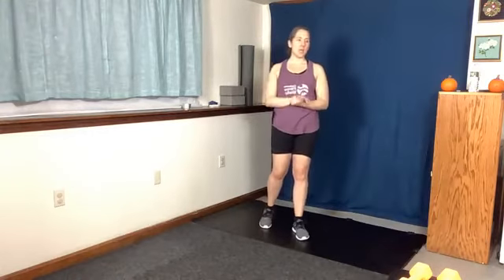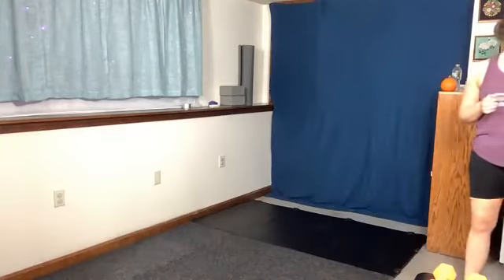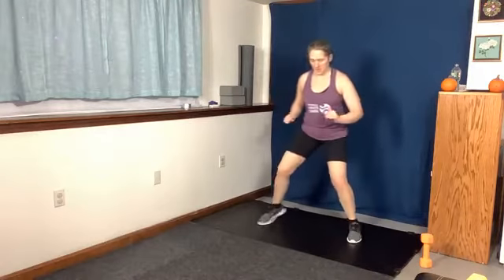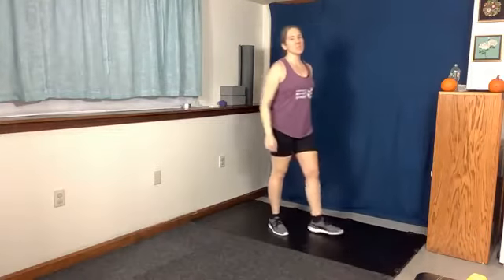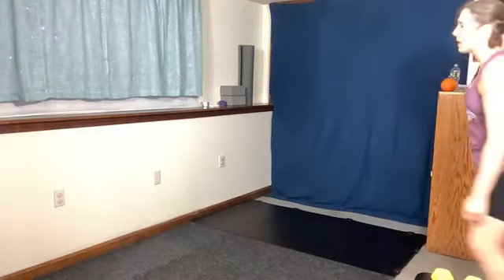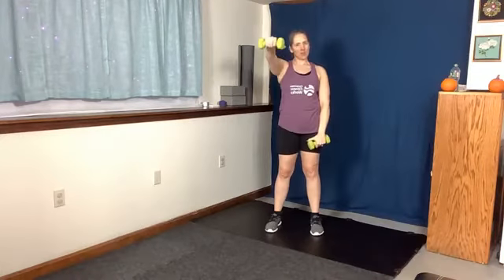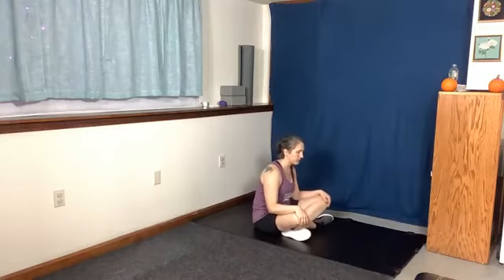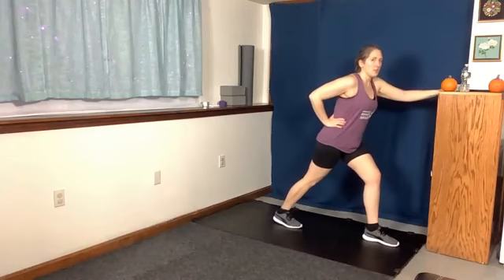Fitness Challenge 11/5/21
30 seconds on 15 seconds off x 2
Good morning
Feet jack with hand drop
Single leg single arm row right
Single leg single arm row left
Plié squat
Speed skaters
Single leg single arm kickback right
Single leg single arm kickback left
Deadlift
Full body run
Lateral raises
Frontal raises